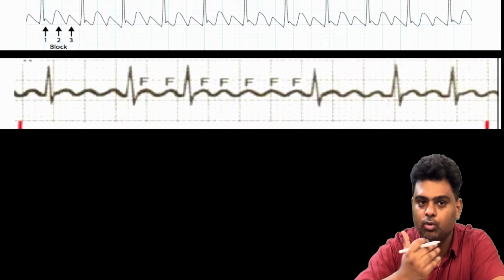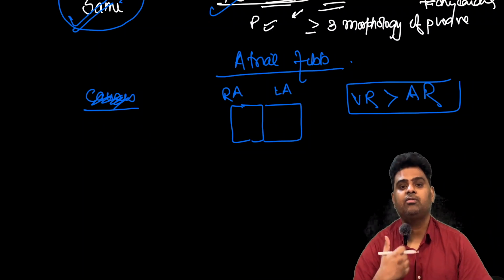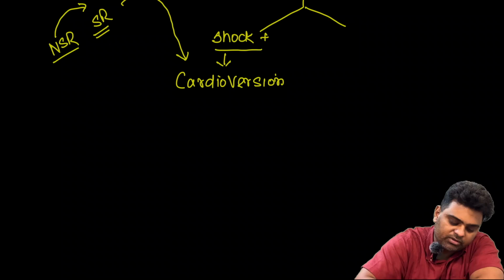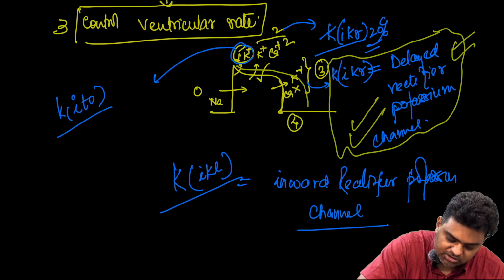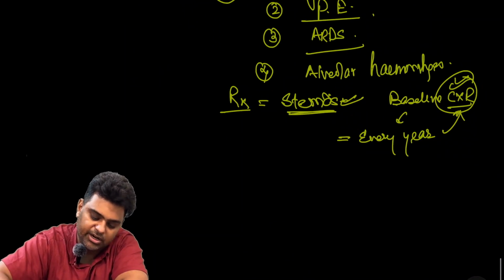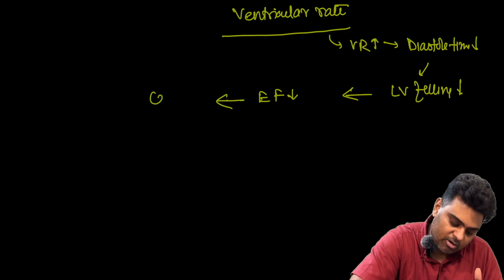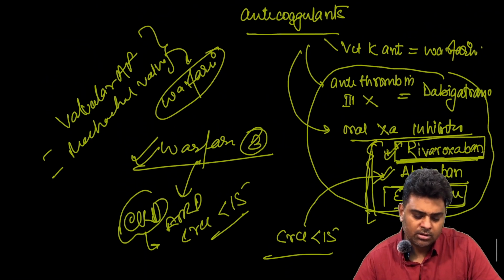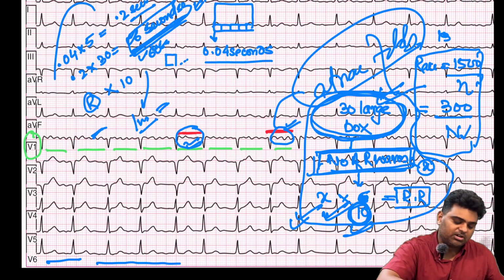Atrial fibrillation (everything) lecture 9 of ECG series